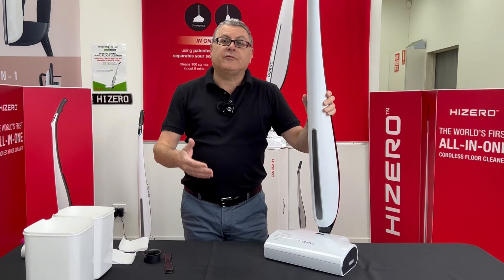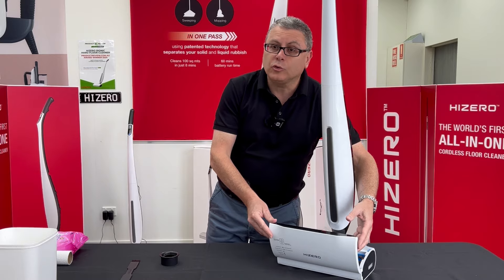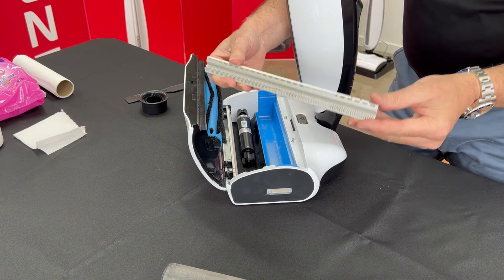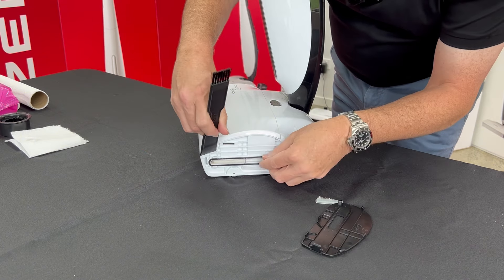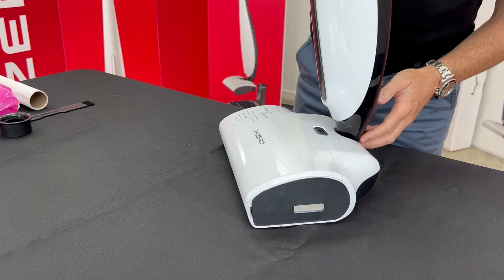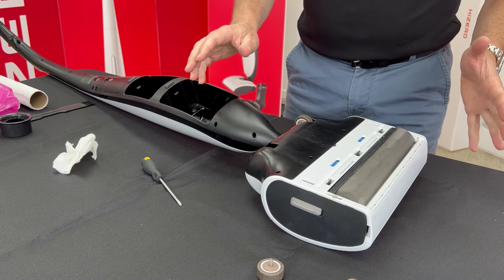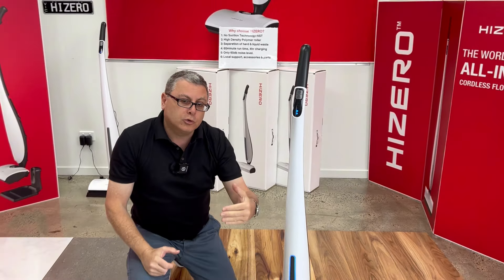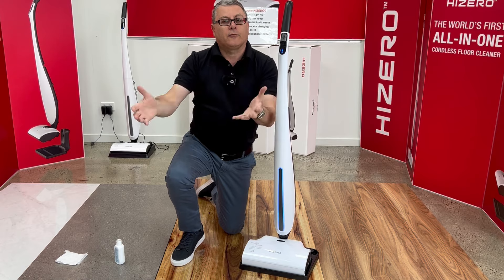HIZERO F500 model full clean explanation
In this video you can see how to easily fully clean your F500 after use.

Daily cleaning routine after use takes 1 minute
Weekly cleaning routine takes 5 minutes
Interncal clean mode 2 takes 5 minutes

Remember to also change the two rollers every 6mths.
Need help talk to our online chat team 7 days a week
(Australian eastern standard time)